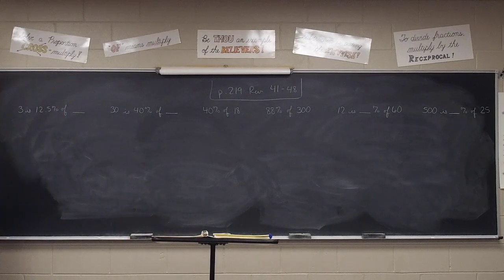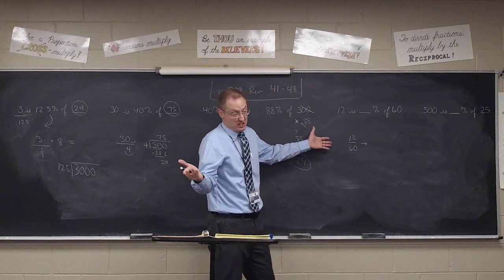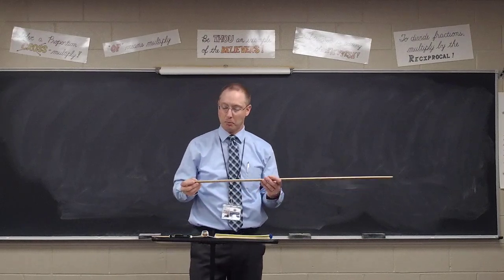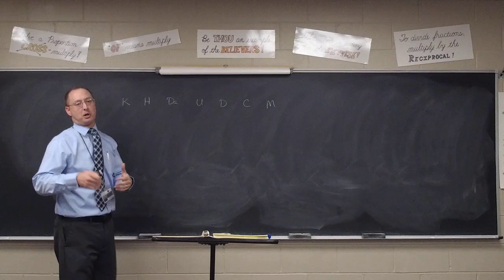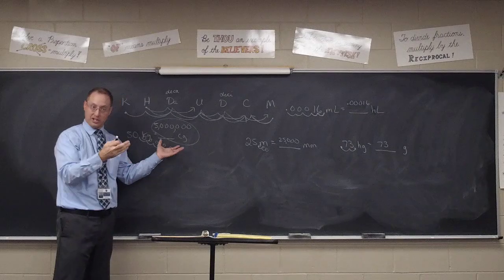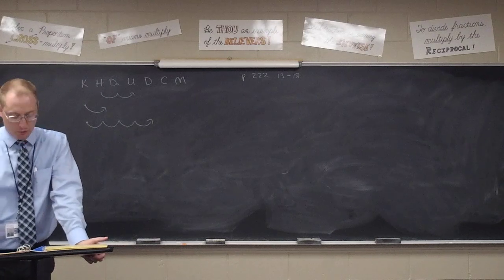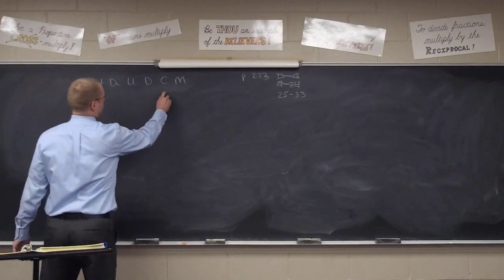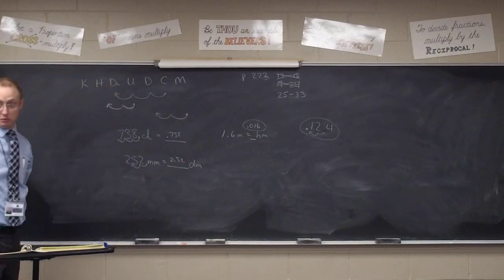Math 7 Lesson 48